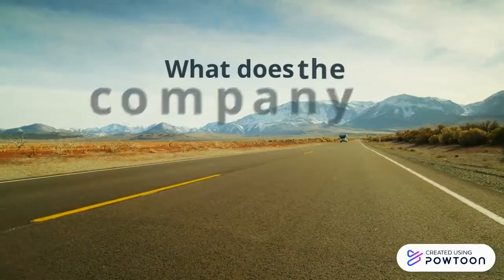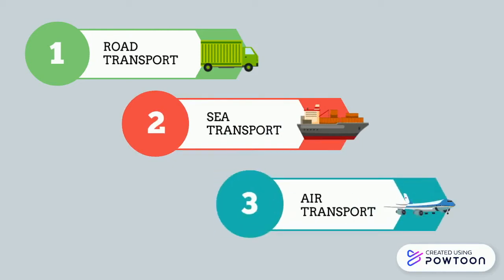Activities in International Logistics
Anis Maisarah Binti Abu Yazid
PDL1905-130
DLM4F